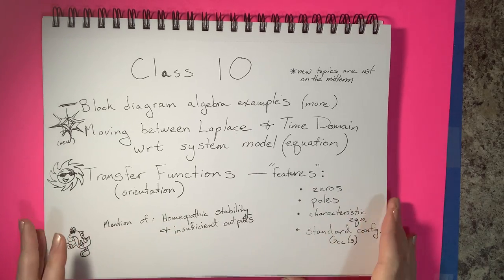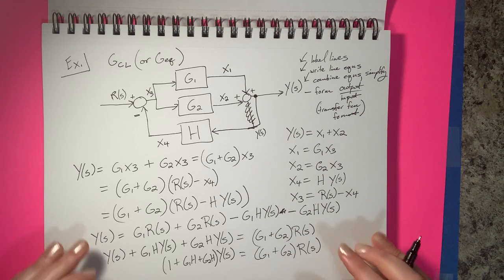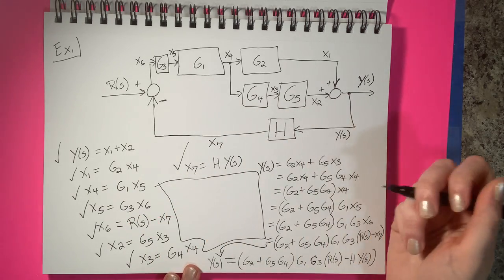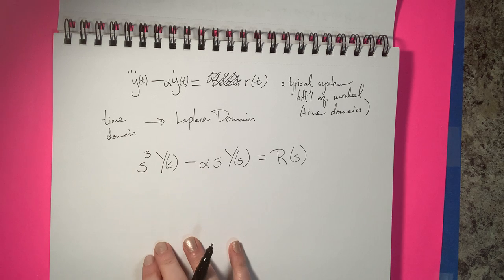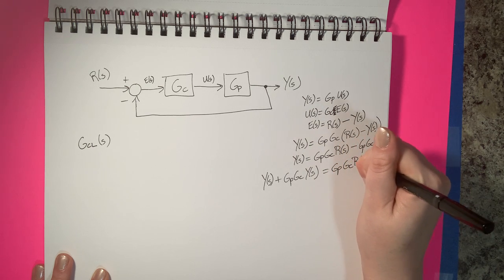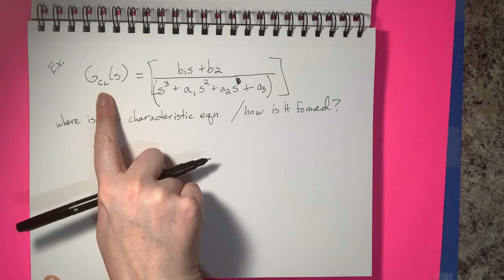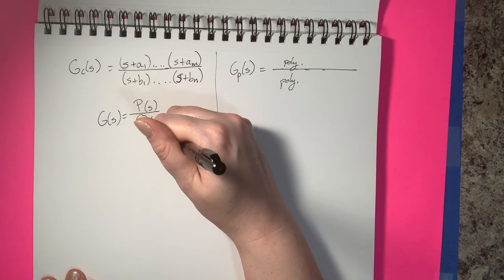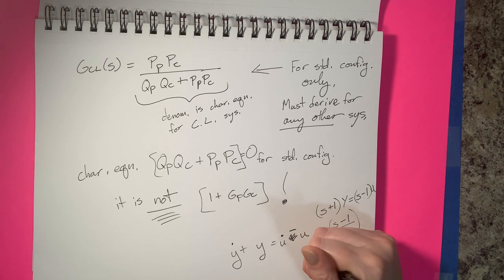Class 10 (Class 11 = course Midterm)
Closed-loop transfer functions, block diagram algebra, mention of the "free s" and design of Gc(s).
Note: Class 11 was the course Midterm